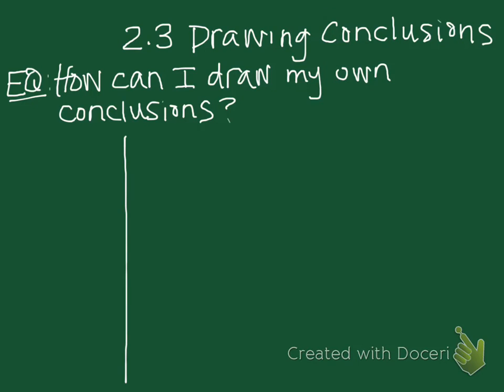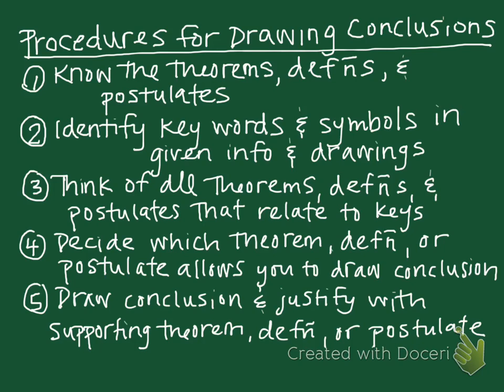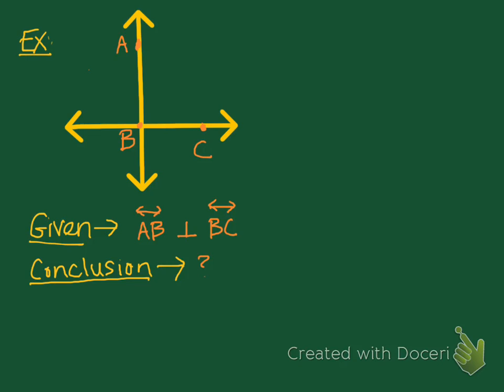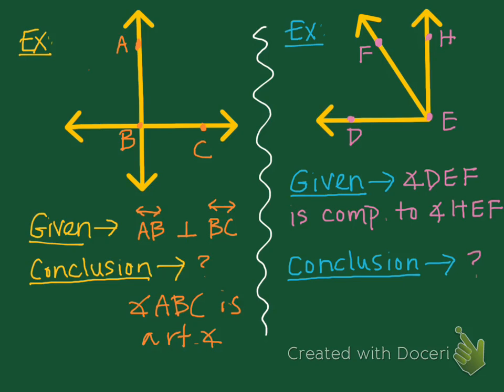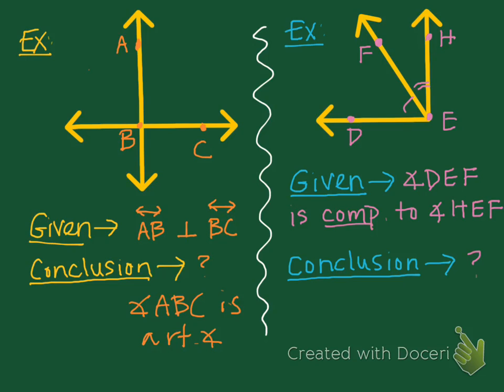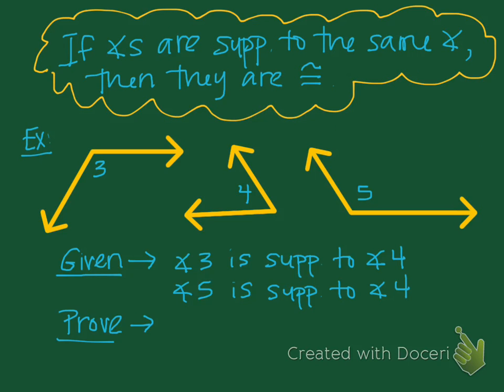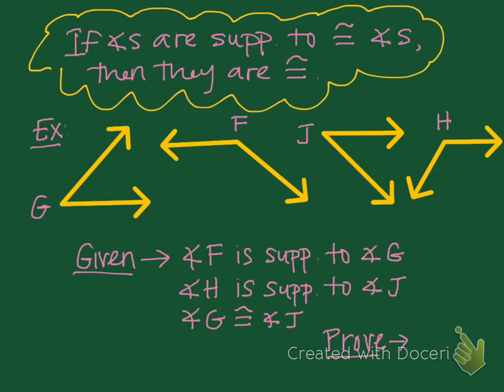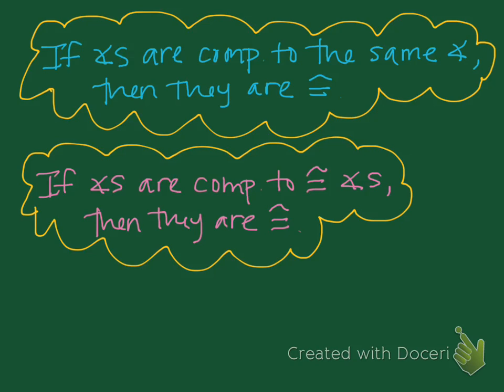PAP Geometry: 2.3 & 2.4